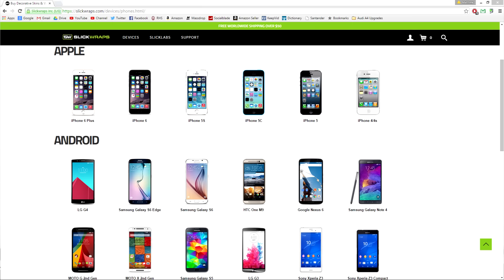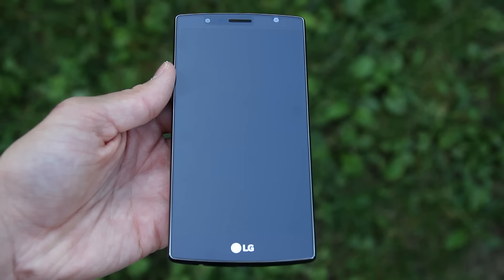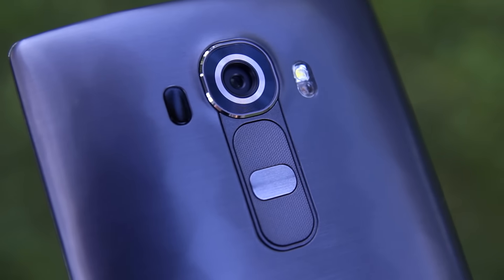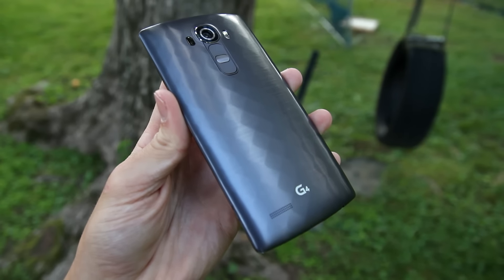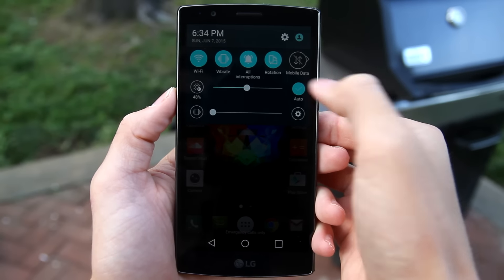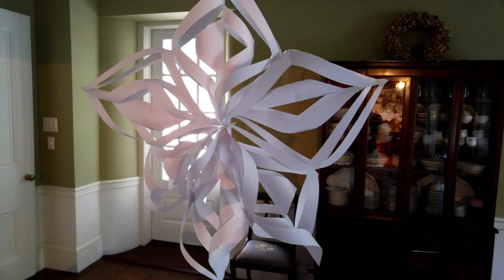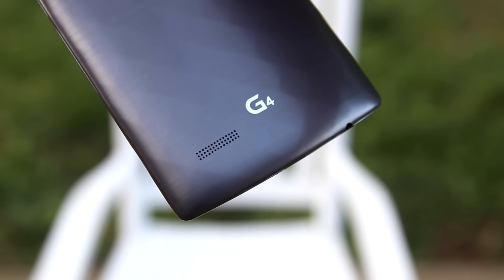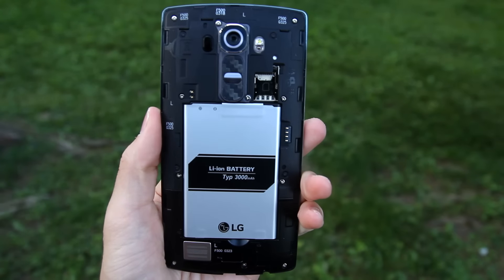LG G4 Review - After 1 Month!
The LG G4 sports a ridiculous camera, but is it worth a 2-year contract?

Winner will be announced on my twitter!